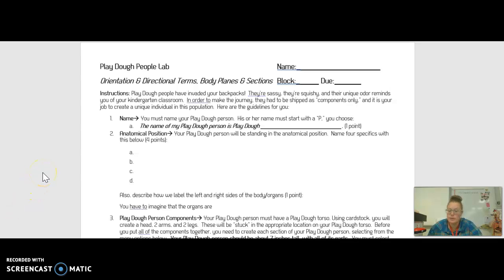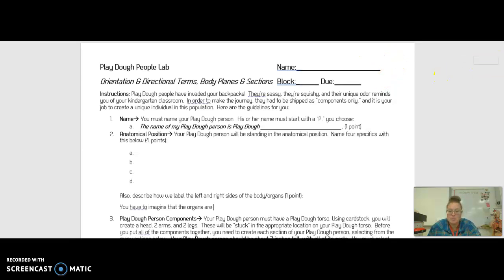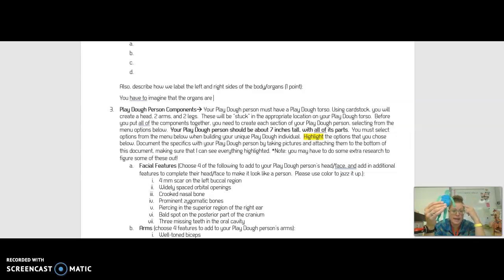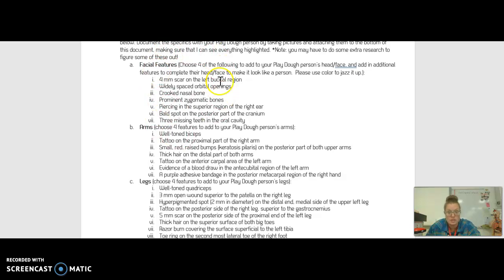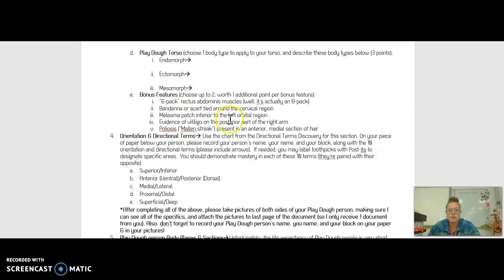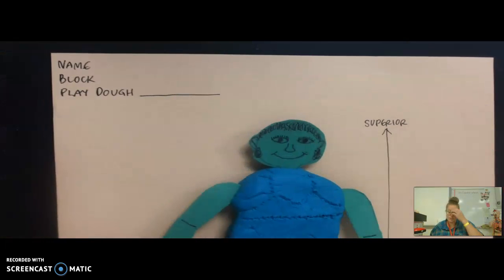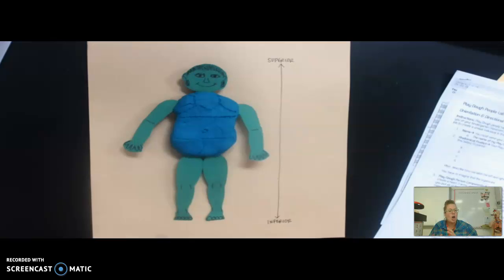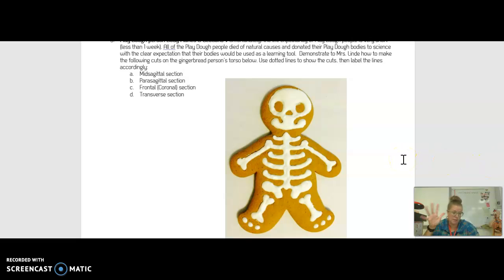Play Dough Person Lab Instructions